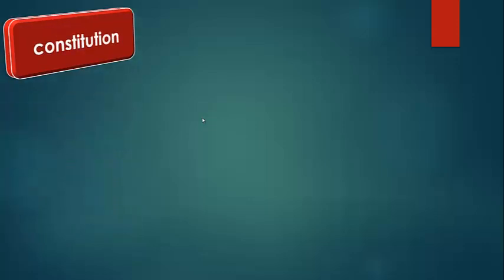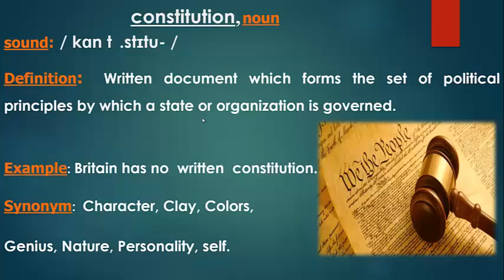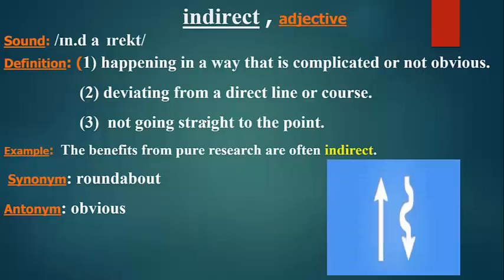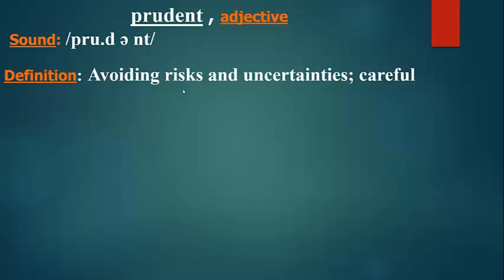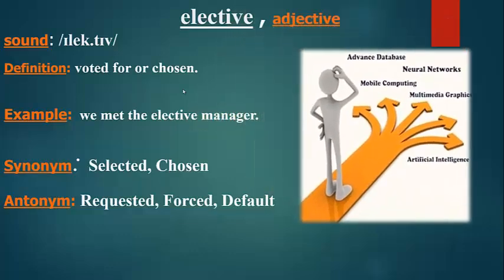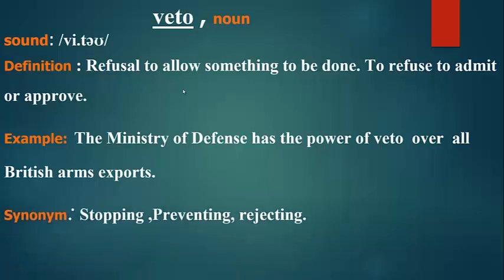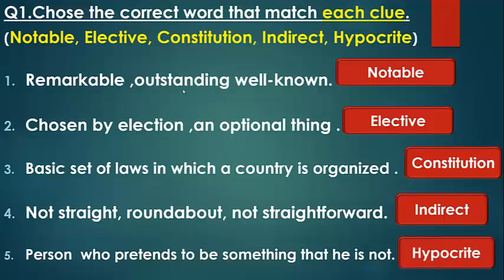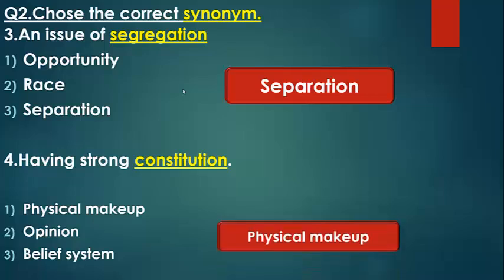SAT Vocab L 12 indefinite judicial veto segregation prudent elective notable hypocrite constitution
SAT Vocab indefinite judicial veto segregation prudent elective notable hypocrite indirect constitution
What is the meaning of judicial, veto, segregation, prudent ,elective ,notable, hypocrite, indirect, constitution?
Context clue, definition, examples of ……